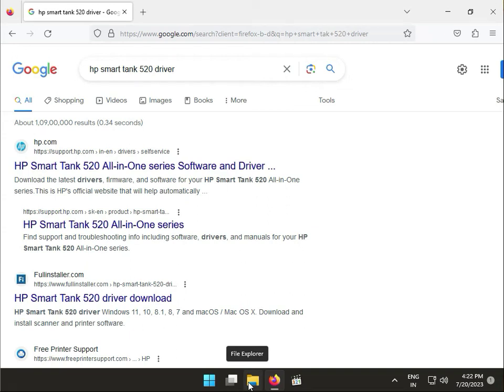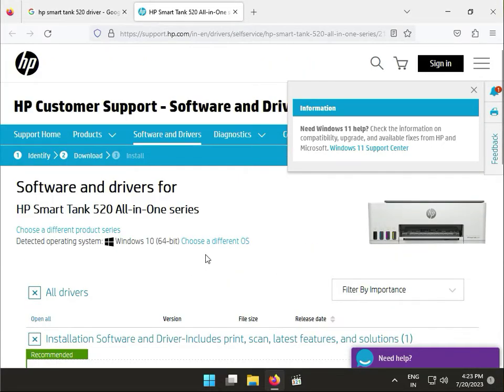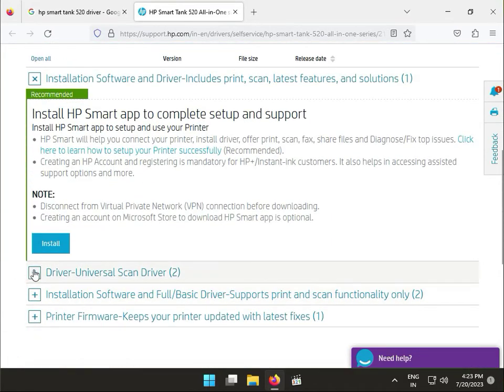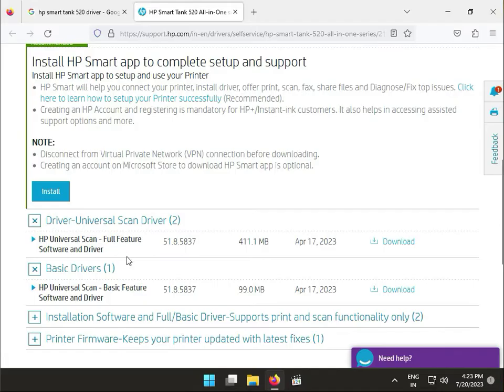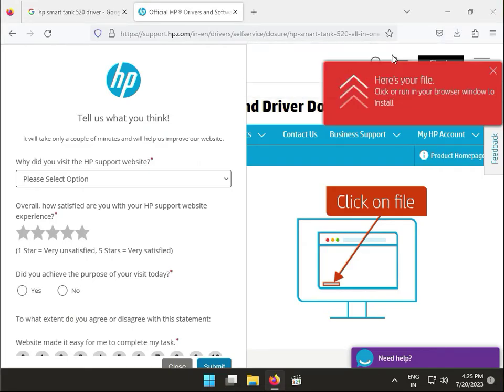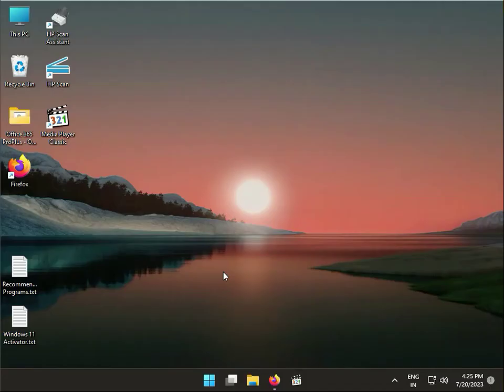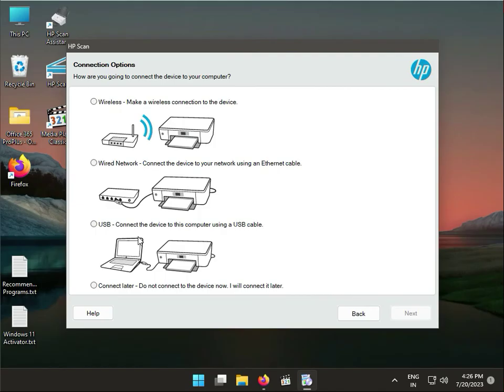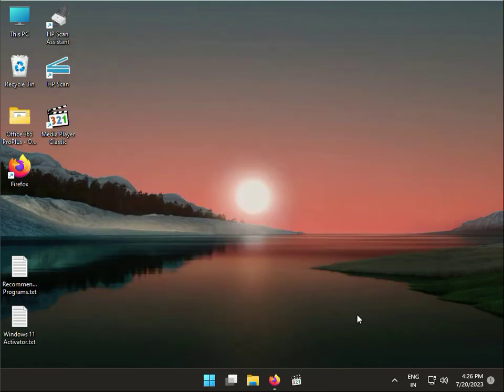How to install Driver HP Smart Tank 520 All-in-One Printer in windows 10 or 11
HP_Smart_Tank_520_All-in_One_Printer
HP_Smart_Tank_520_All-in-One
install_Driver_HP_Smart_Tank_520_All-in-One_Printer